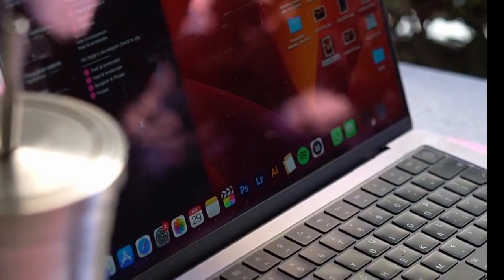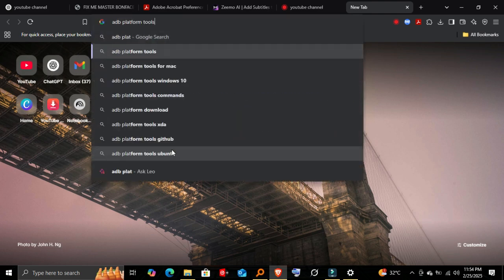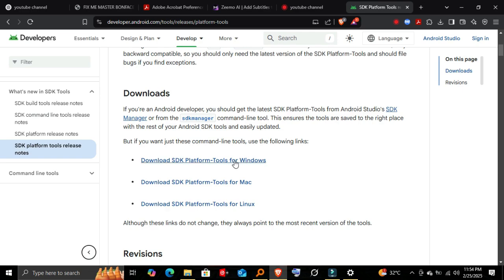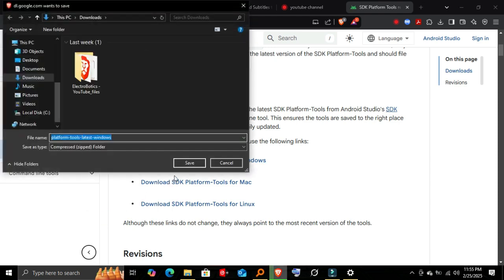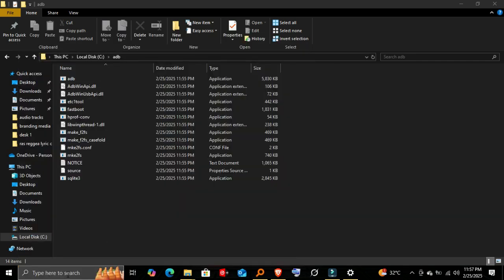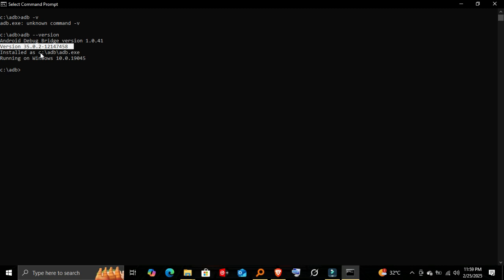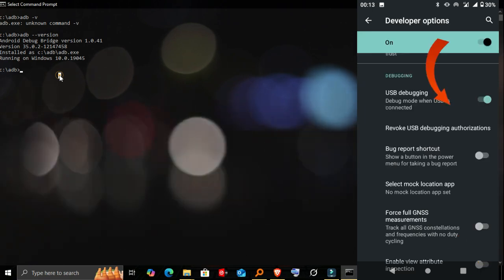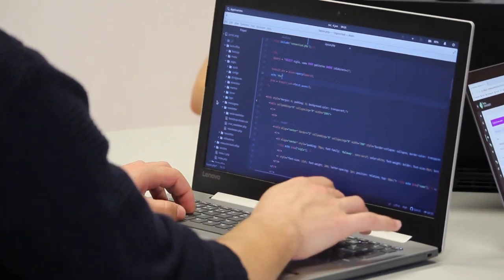How to Install ADB on Windows, Mac, & Linux (Step-by-Step Guide 2026)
Want to install ADB (Android Debug Bridge) on your computer? This complete tutorial shows you how to install and configure ADB on Windows, macOS, and Linux step by step.

ADB is an essential tool for Android developers, allowing you to communicate with your Android device from your computer. With ADB, you can run commands, install APKs, debug apps, take screenshots, and control your Android device.

In this step-by-step guide, you will learn:

How to download the latest ADB platform tools

How to install ADB on Windows, macOS, and Linux

How to verify ADB installation using the terminal/command prompt

How to connect your Android device to your PC with USB

Common installation errors and troubleshooting tips

Perfect for developers, testers, and Android enthusiasts who want full control over their devices.